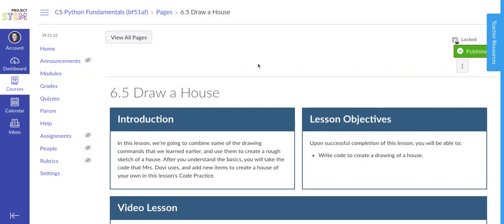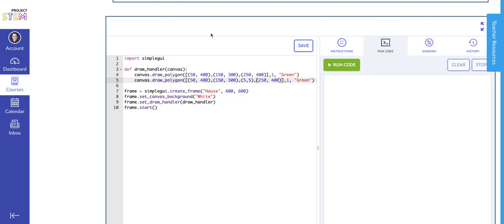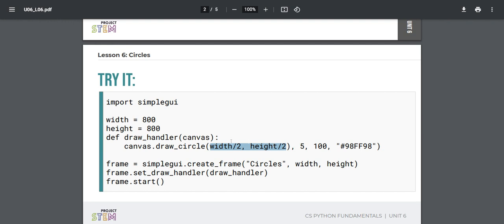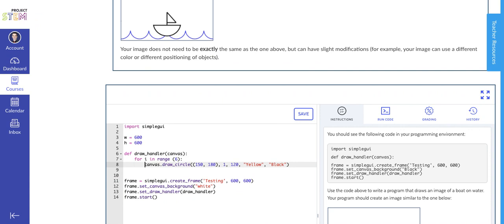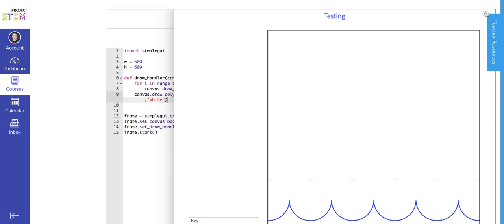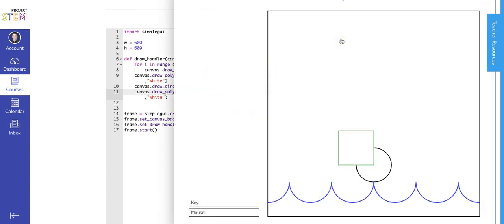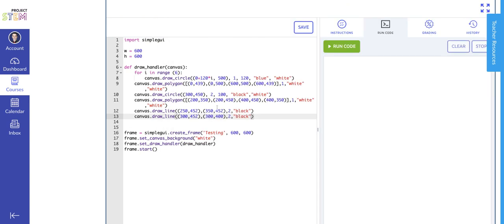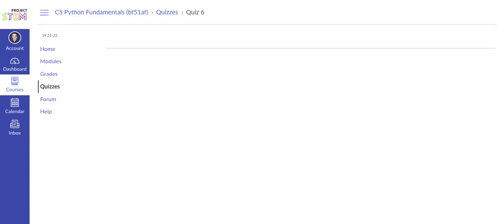CS Intro to Python 6.5 and 6.6